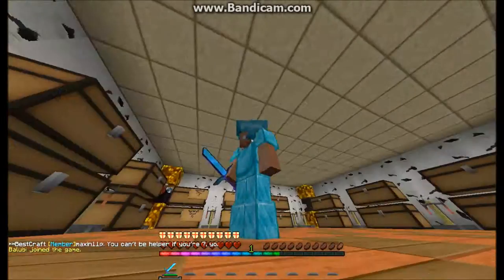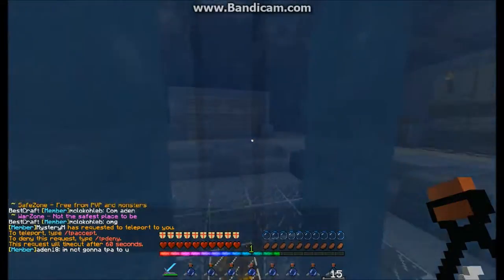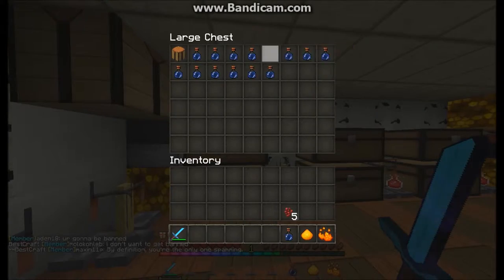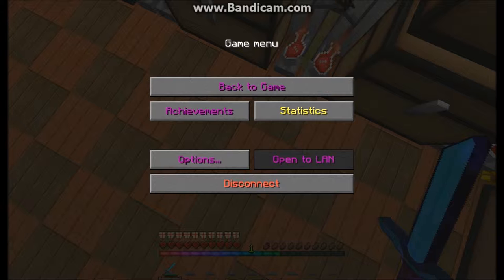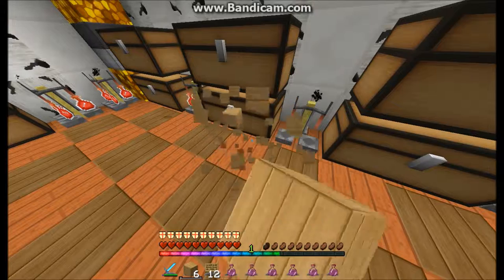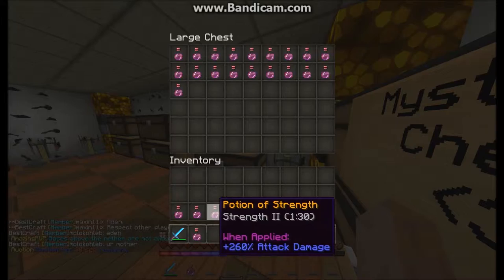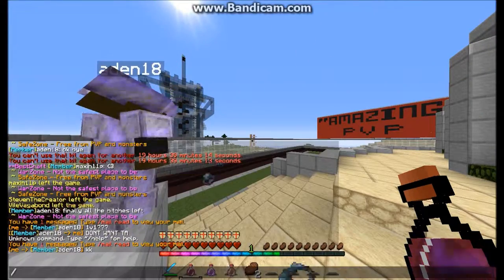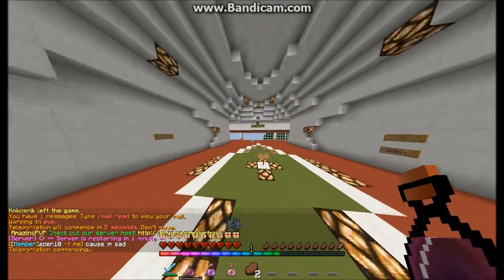Lets Play Minecraft Factions: Part 1